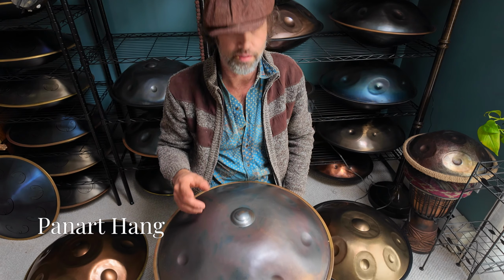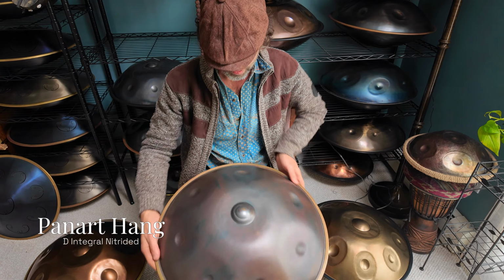6 Stunning D Kurd Handpans Compared: Which One Speaks to You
Which handpan is your favorite?
Have you ever wondered what makes a truly high-quality handpan?
Is it the tone? The sustain? The craftsmanship?
 Today, I’m excited to share a video exploring 6 stunning D Kurd scales from different handpans.
The D Kurd scale has been a personal favorite of mine for years. Its versatility and emotional depth make it perfect for meditation, yoga, songwriting, and simply losing yourself in the music.
 Each handpan featured in this video has unique characteristics that set it apart, and we’ll discuss how elements like tuning, resonance, and build quality influence their sound.
🎶 What to listen for:
Do you hear a clean and balanced tone?
 How does the sustain carry the melody?
 Which handpan connects with you the most emotionally?
I’d love to hear your thoughts on what makes a handpan special to you. Let’s start a conversation about sound quality, preferences, and the magic of this beautiful instrument.
Enjoy the journey, and remember:
Rewildyoursoul

Interested in buying a Rav?
Help support my music by purchasing through this link!

SEO Tags and Keywords:    Handpan comparison    D Kurd scale handpan    High-quality handpan characteristics    Handpan for meditation    Best handpans 2025    Emotional handpan music    Handpan for yoga and relaxation    Handpan sound quality    Rewild Your Soul handpan video